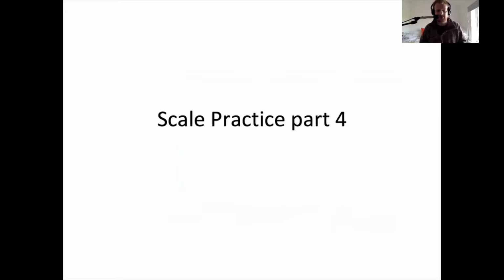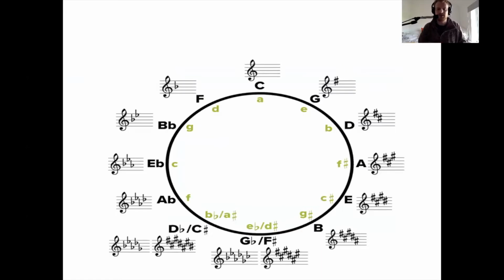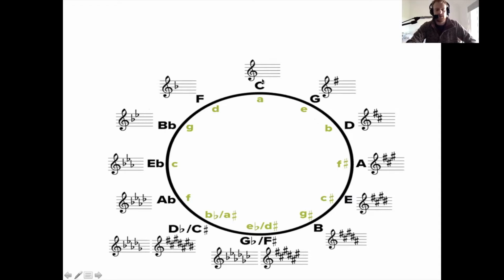Learn all major scales on the piano part 4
introduction to how all major scales work and how to play them on the piano. scales covered in this are F major, Bb major and Eb major.